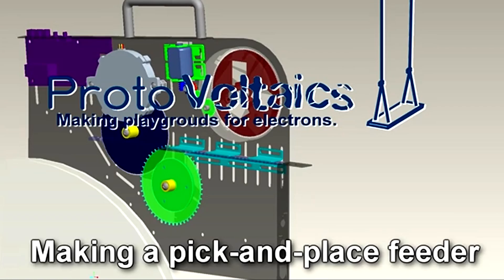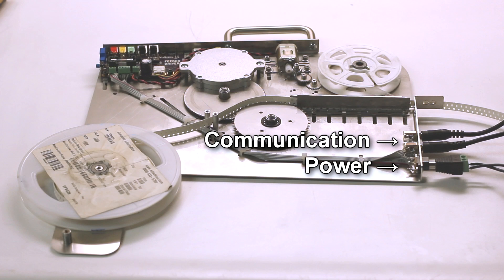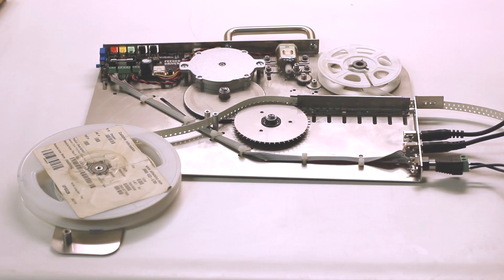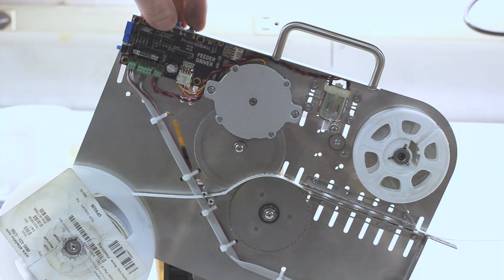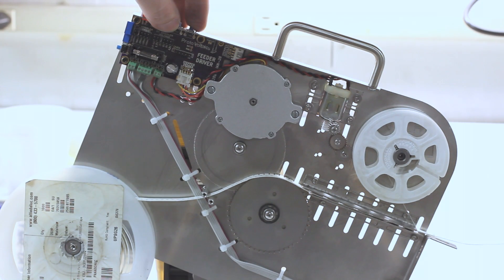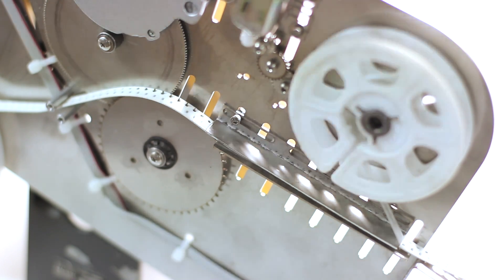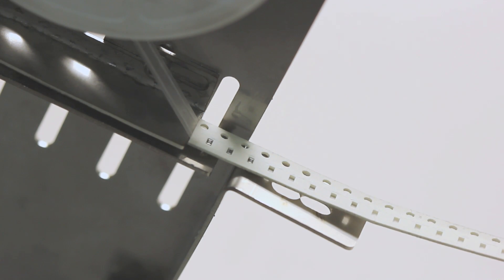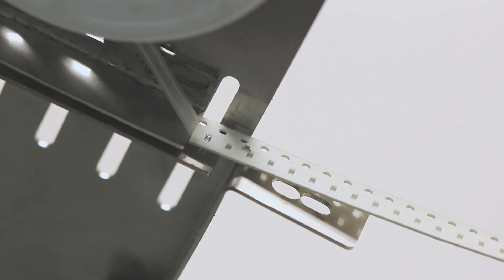Pick and Place Feeder Prototype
An update on our automated feeder for SMT pick and place machines.